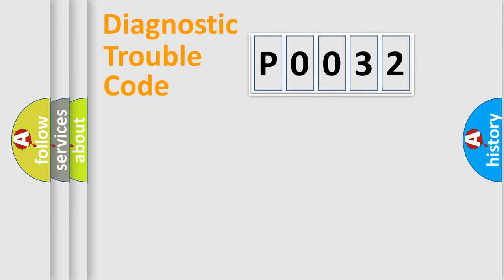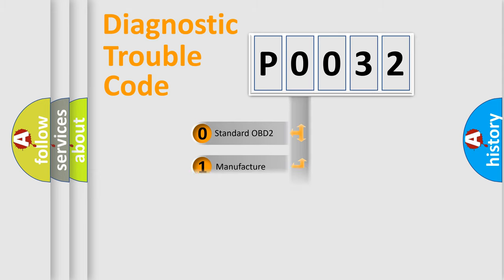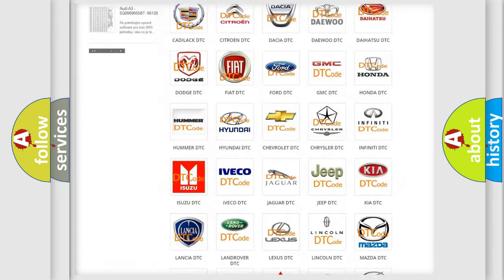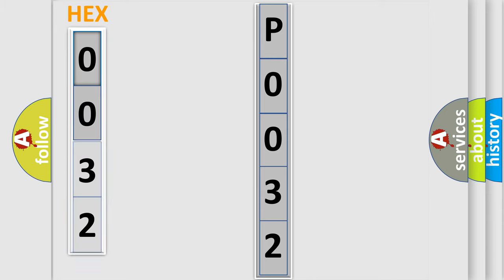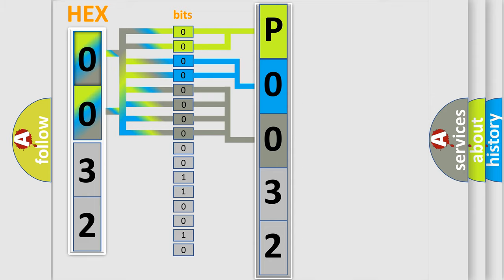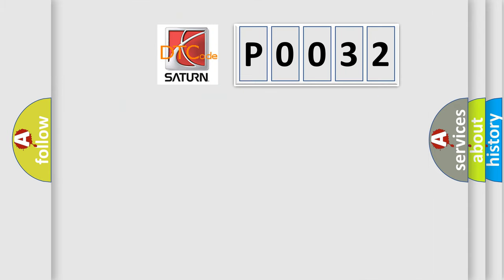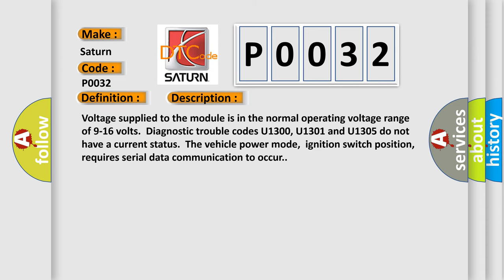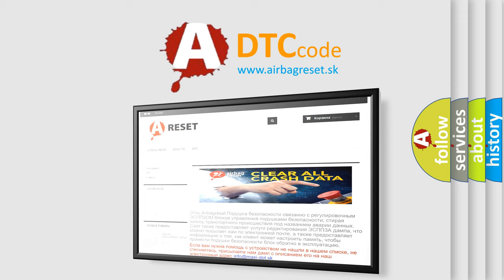DTC Saturn P0032 Short Explanation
Contents:
0:21 Basic DTC analysis according to OBD2 protocol standard.
1:48 Insight into programming
2:58 A diagnostically understandable description of the Diagnostic Trouble Code
3:05 Basic error definition

Make:
Saturn
Code:
P0032
Definition:
Lost Communications With Liftgate Module
Description: